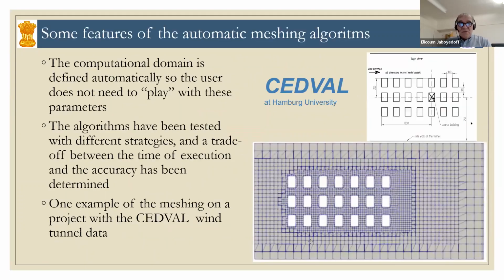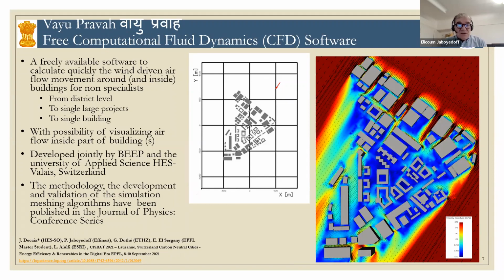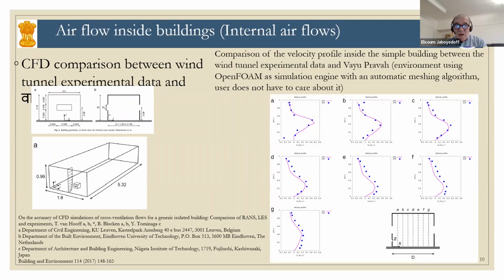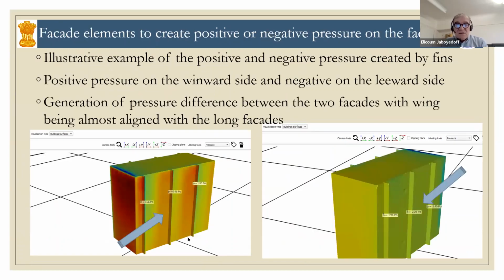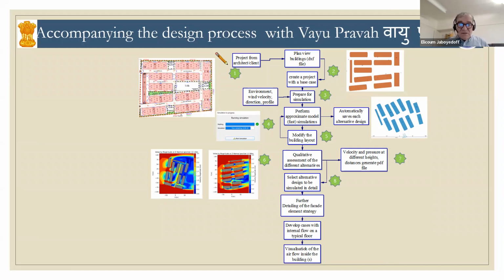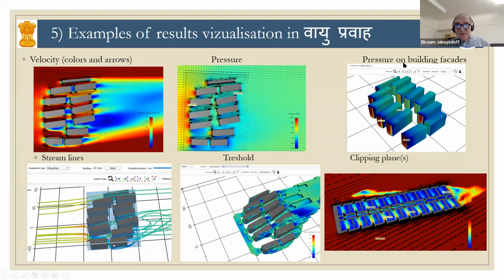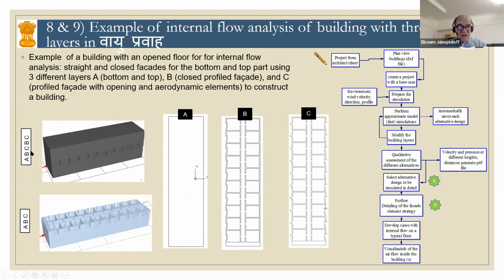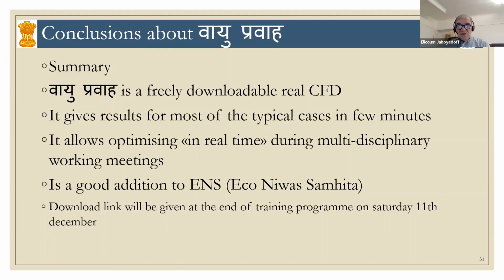Part 1 - Technical overview of Vayu Pravah BEEP CFD tool